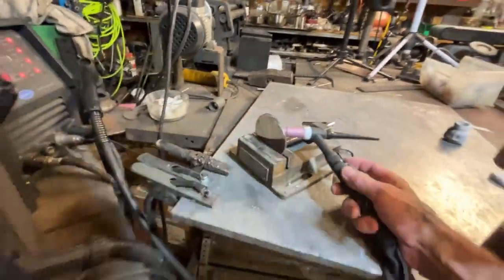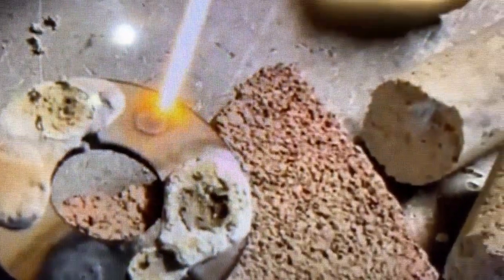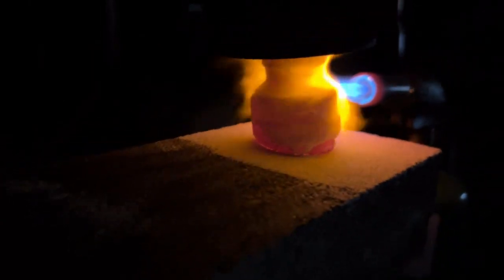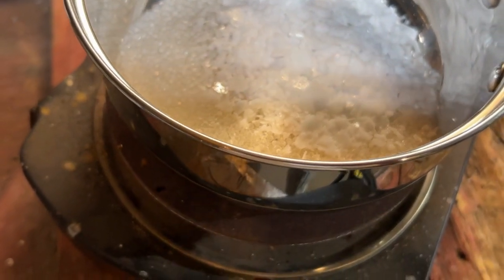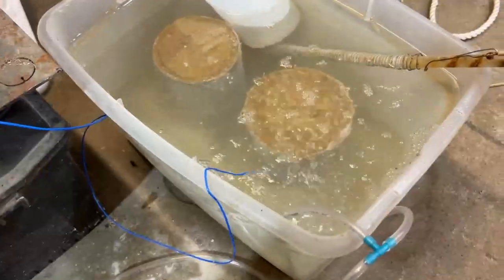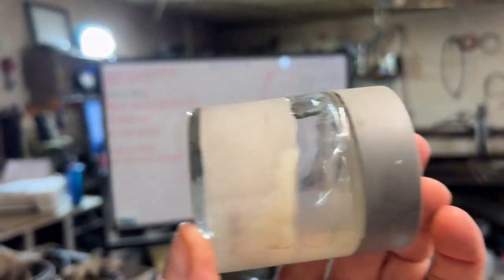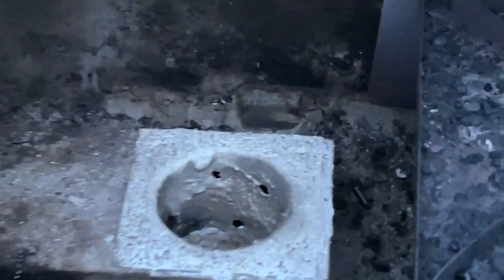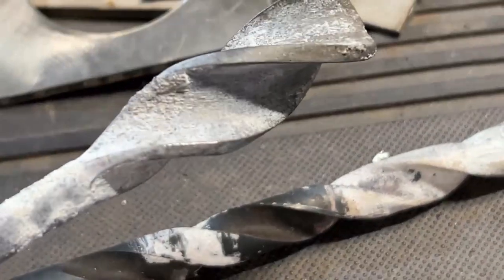Potassium silicate water glass high temp refractory Binder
Development of the high emissivity coatings . Some info to share